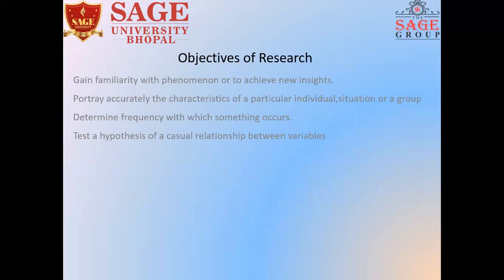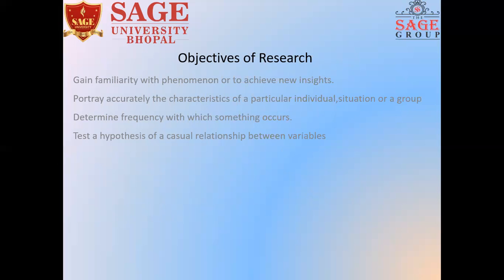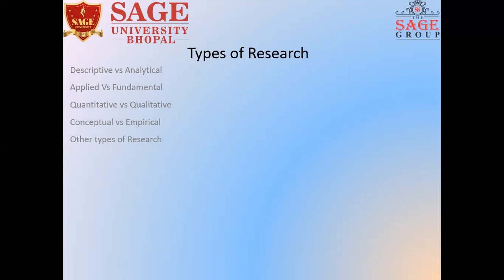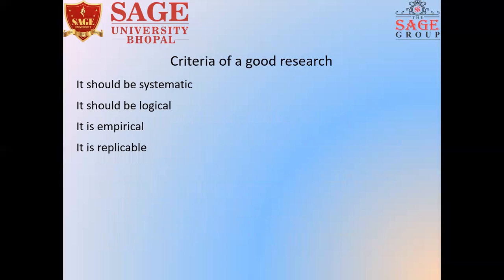Lecture on Introduction to Research Methodology by Dr. Runu Mondal